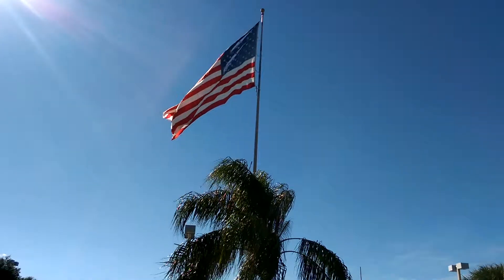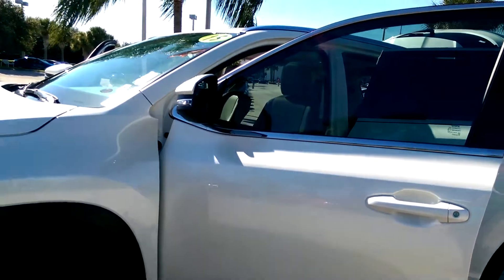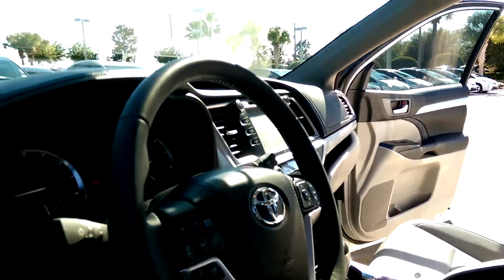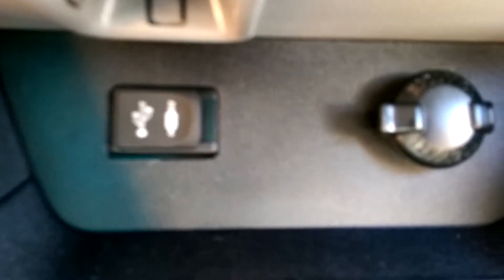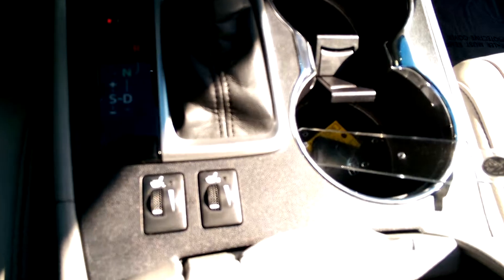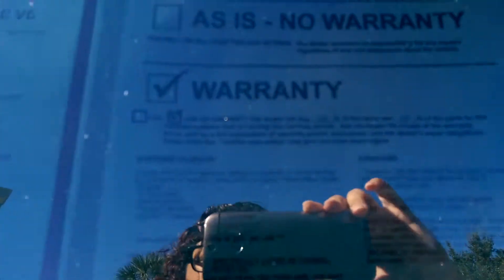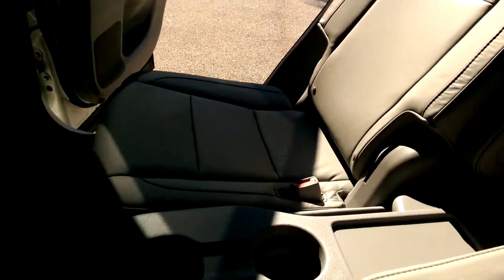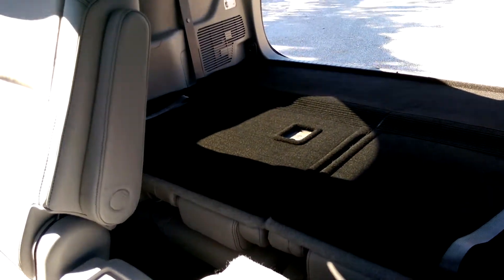2015 Toyota Highlander XLE at David Maus Toyota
Blizzard Pearl exterior and leather interior, 1,232 miles on it.